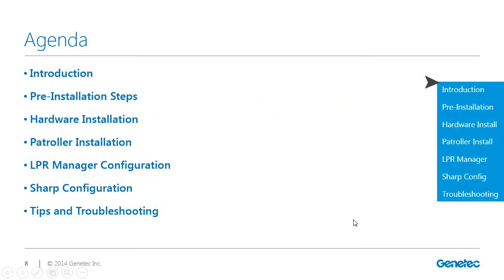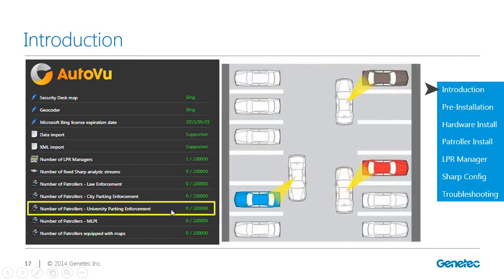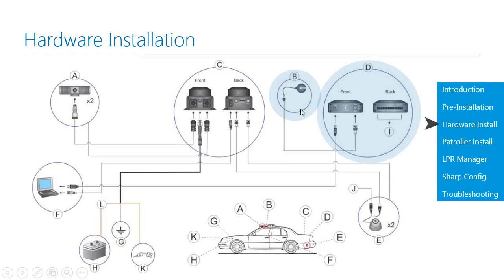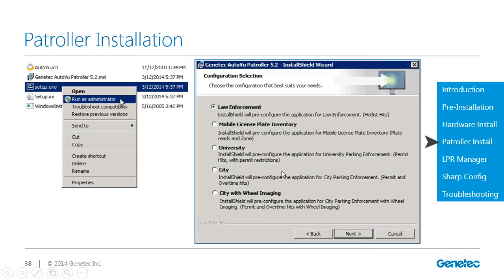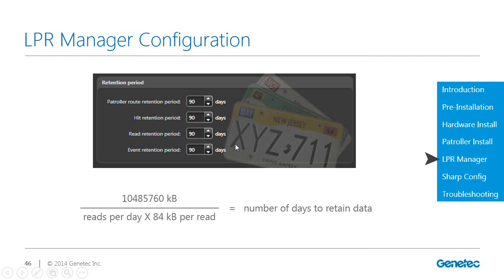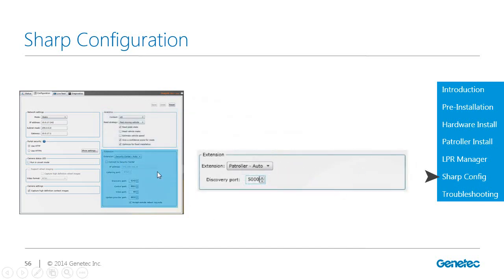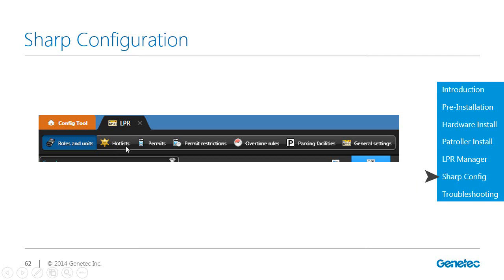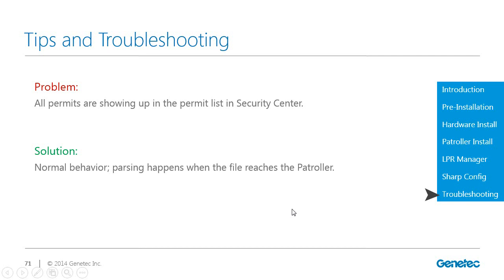AutoVu Mobile System Configuration in Security Center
The webinar covers the basic configuration of an AutoVu mobile setup in Security Center, including a brief introduction to the different types of mobile systems, how to set up the most common hardware, configuring the software on the various components, and of course we have a look at some configuration tips or issues you might encounter.